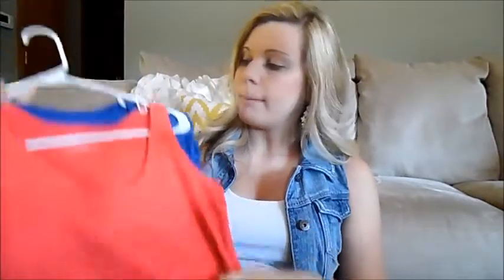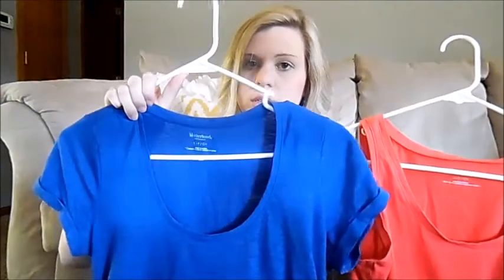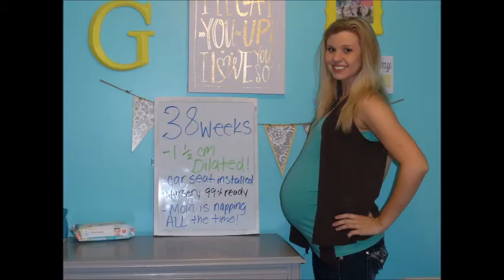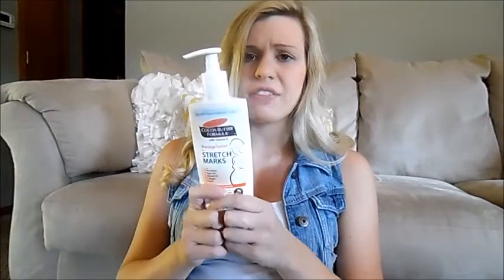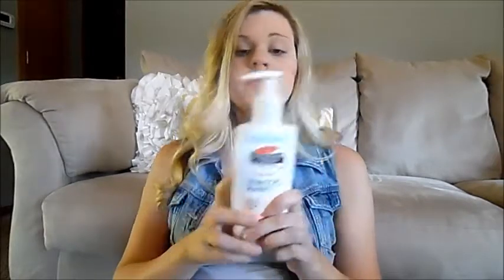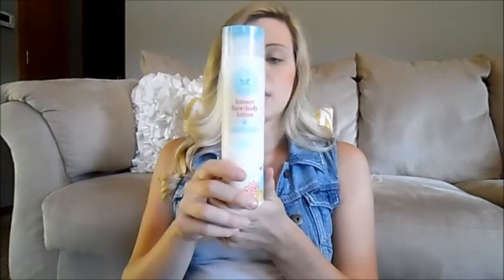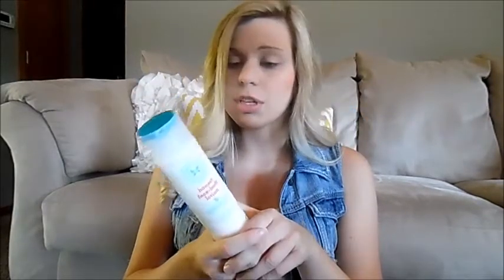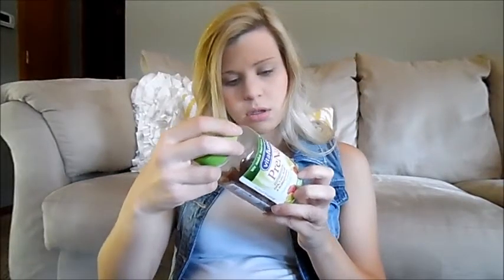PREGNANCY PRODUCTS: LOVE/HATE